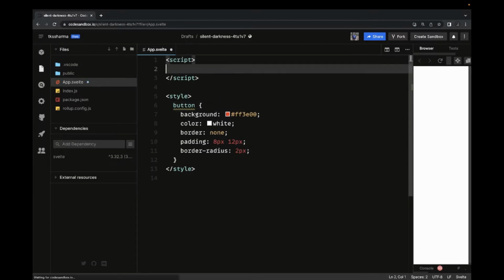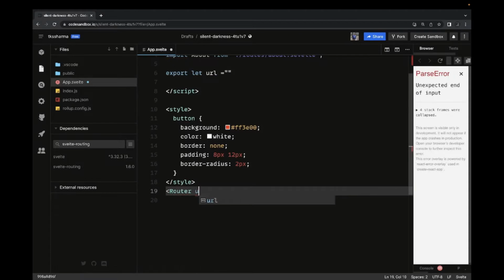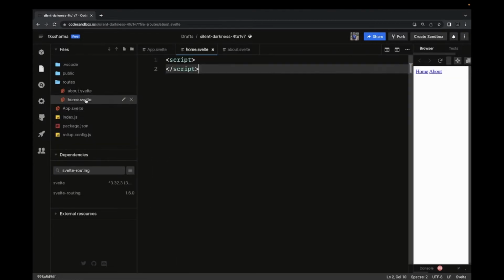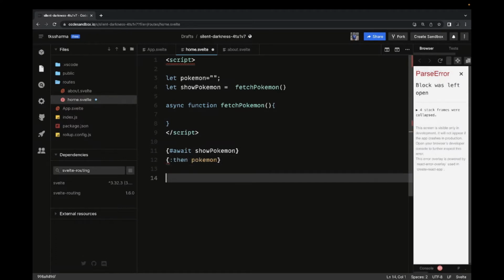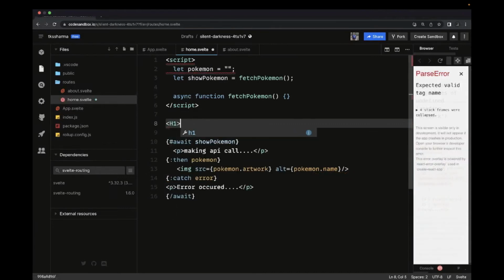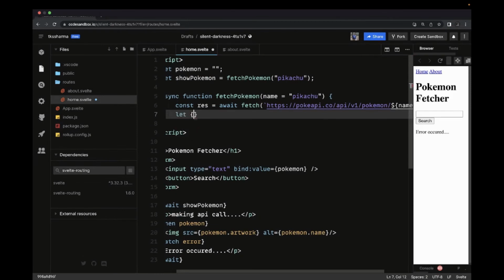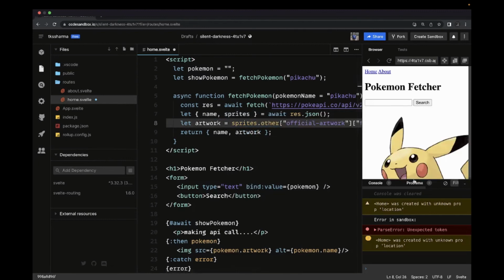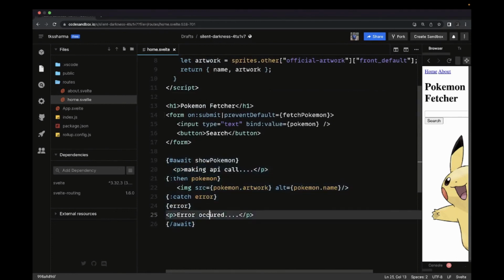Svelte JS working with Async await with Routing #14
In this playlist we are going to cover all about Svelte JS
Github :
I am preparing Video series on Svelte JS for developers and will be covering all these Modules

- Base Syntax and core features
- Conditionals and loops
- Looking more into Reactivity
- Food Menu Dashboard with Svelte JS
- Diver deeper into components
- Working with Forms
- slots
-  sandbox examples
- stores in svelte JS (readable, writable, derived store)
- custom store and svelte js lifecycle methods
- Managing data in stores
- Http Requests
- Using special Elements
- Routing and SSR with Svelte Kit
- Deploying App
- Additional Parts
- Auth using Auth0
- Integration with BE APIs
- svelte js shopping cart app
- svelte js bugger application

Instead of using techniques like virtual DOM diffing, Svelte writes code that surgically updates the DOM when the state of your app changes.